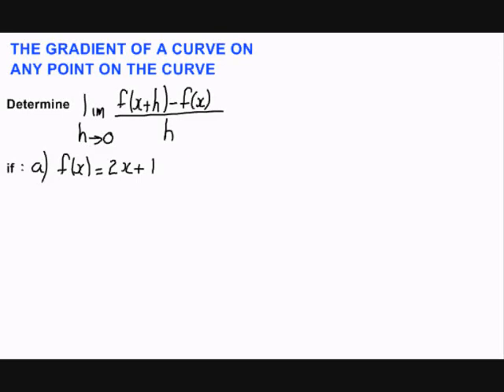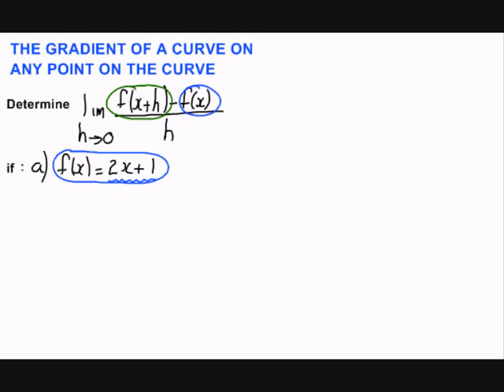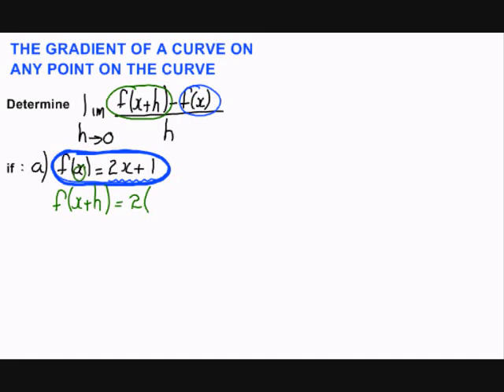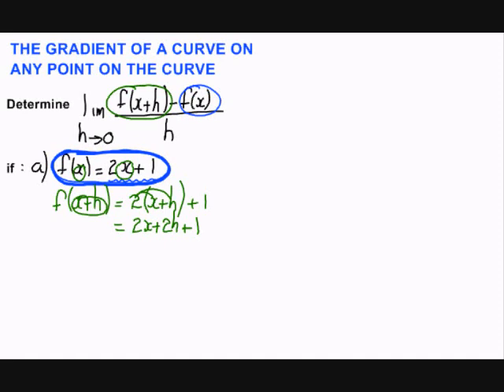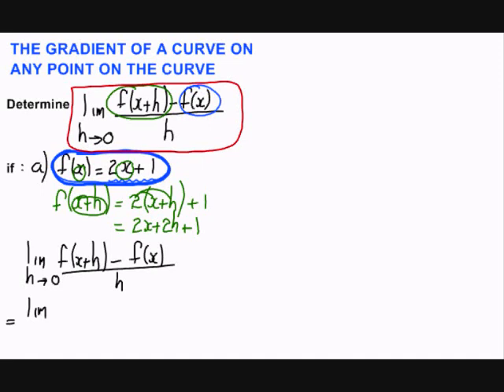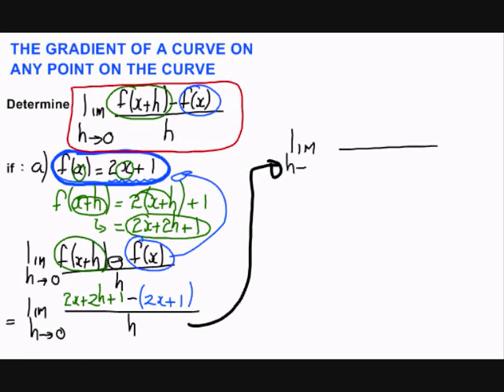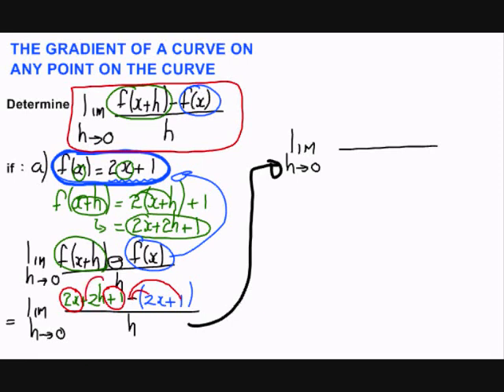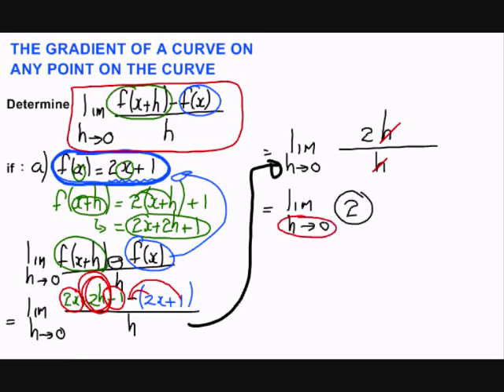Grade 12 Math- Algebra Calculus (Gradient of Curve on any Point on Graph)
Grade 12 Math- Calculus (Gradient of Curve on any Point on Graph) lesson presented by Maths Wizard.